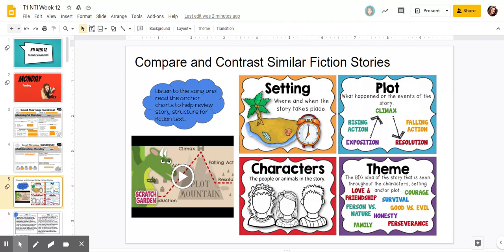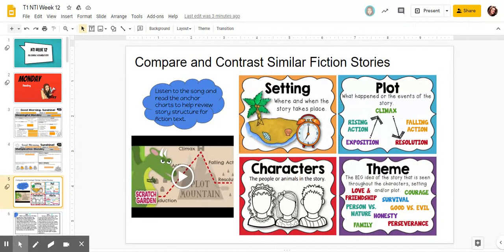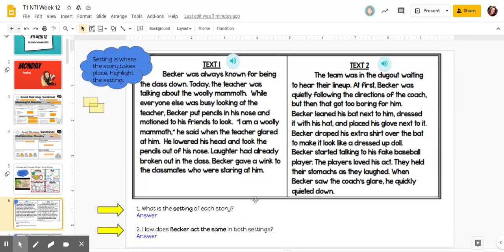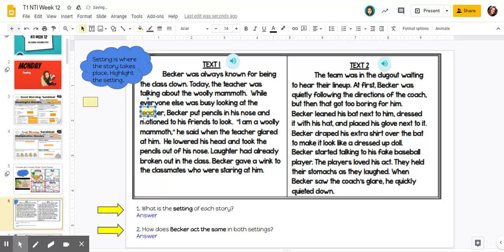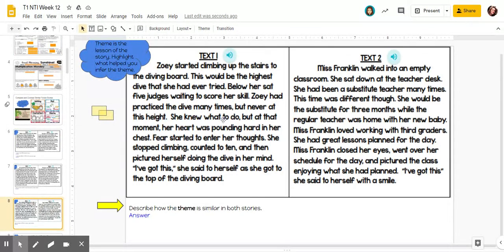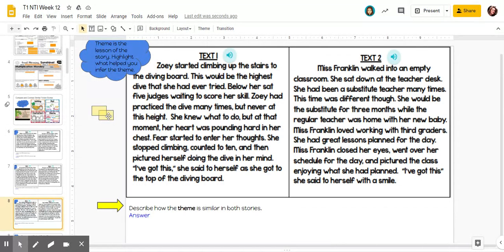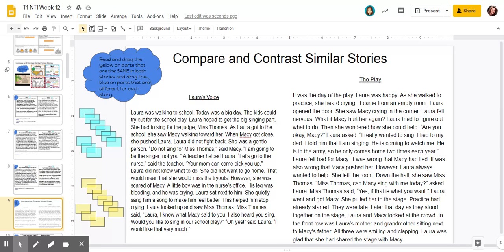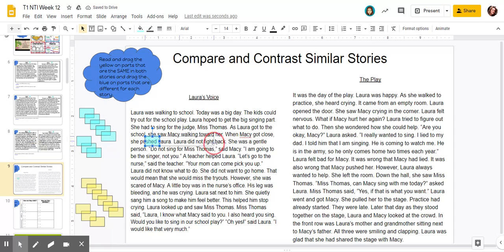11/9 Reading Lesson